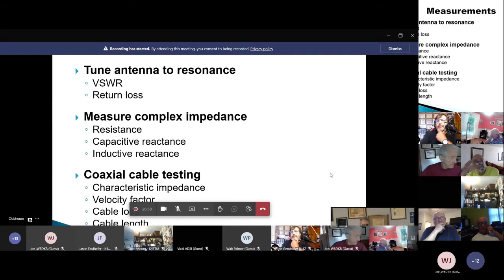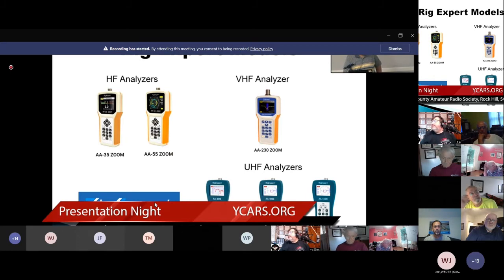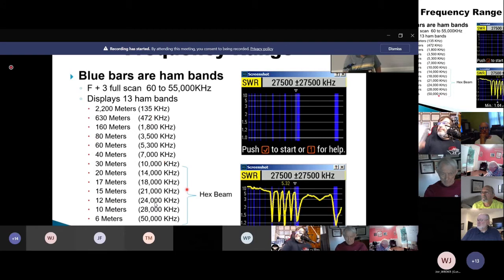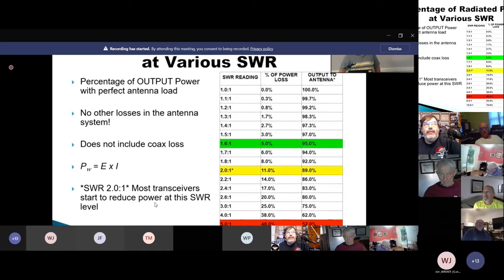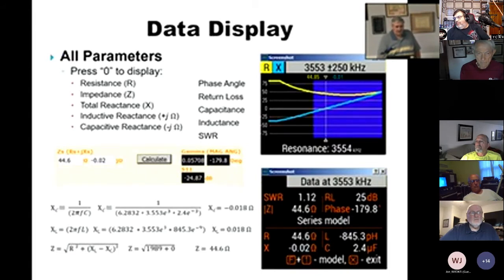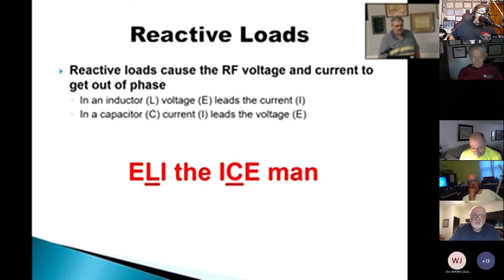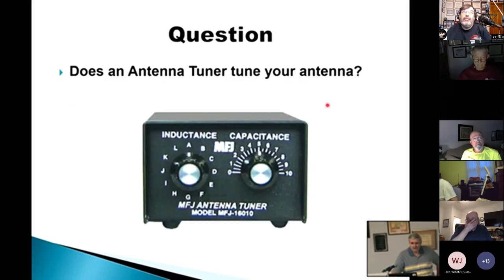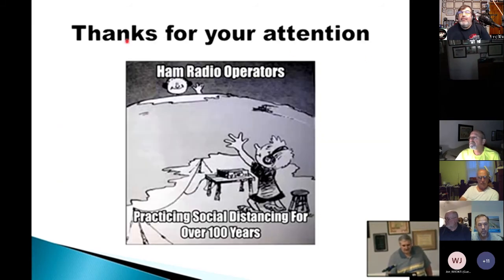YCARS July Presentation AE8J Antenna Analyzers 7 28 22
YCARS past President Andy Kunik, AE8J - gives us an introduction to antenna analyzers.  What to look for, features, functions and the amazing things they can do.